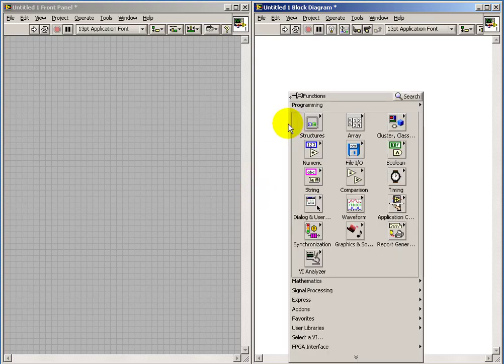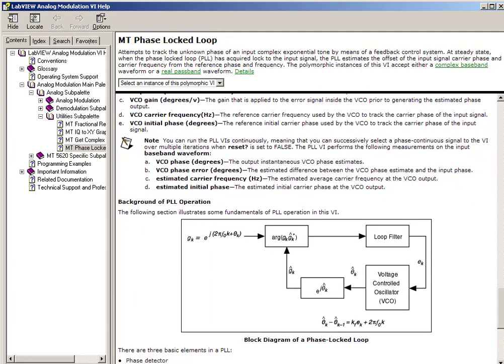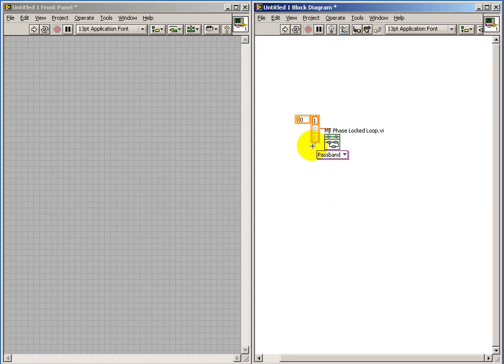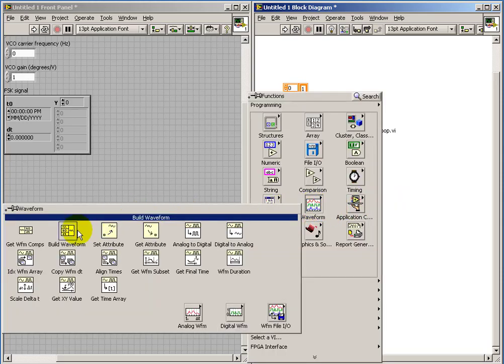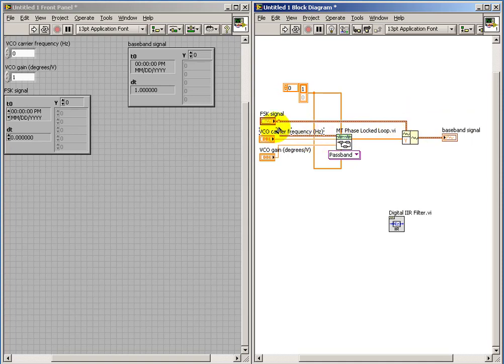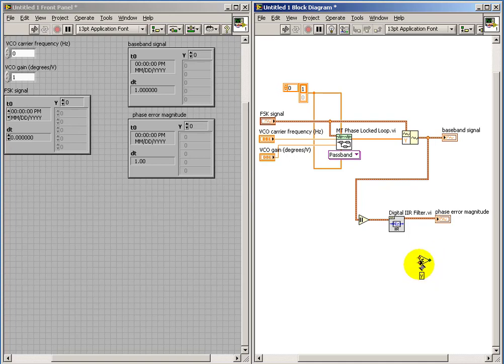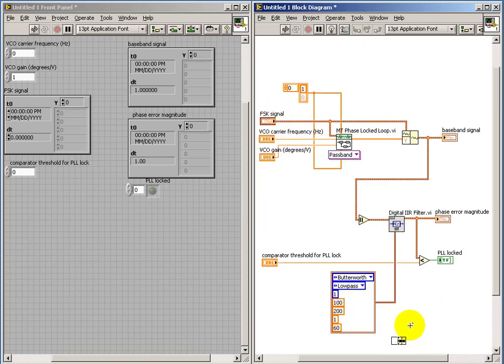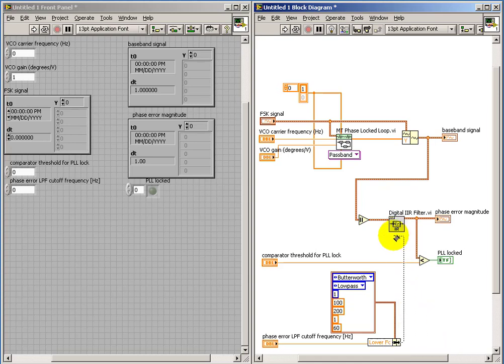Caller ID decoder subVI: cid_Demodulator.vi coding tips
LabVIEW coding tips and techniques for cid_Demodulator.vi. This video belongs to the "cid_Demodulator.vi" in the "Communication Systems Projects with LabVIEW" resource